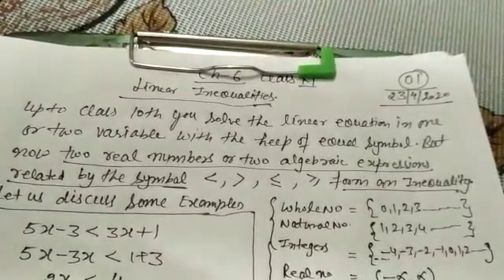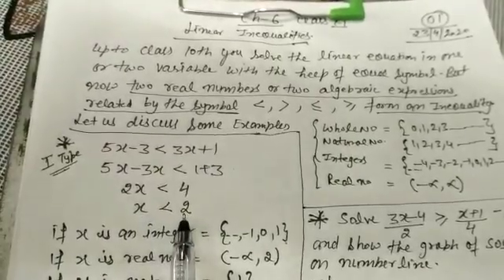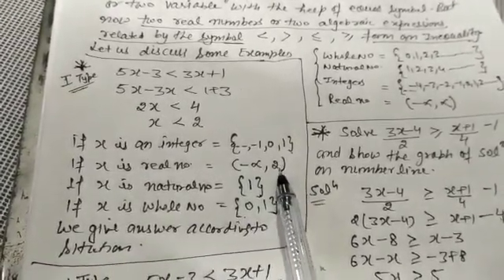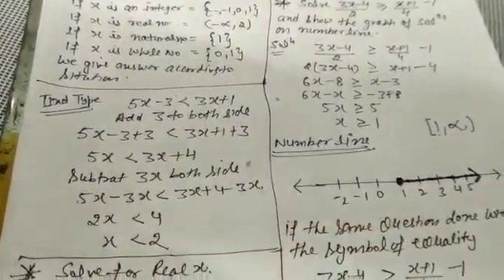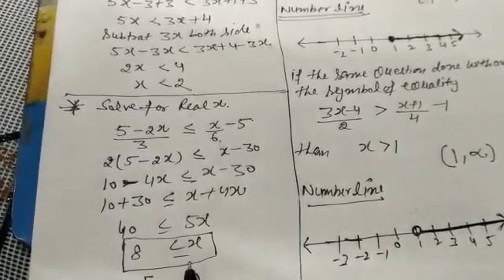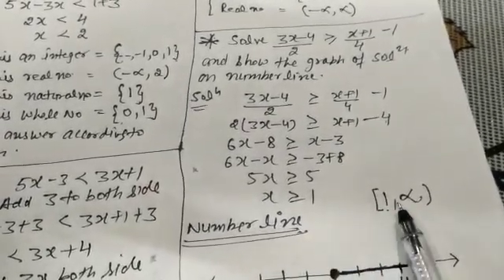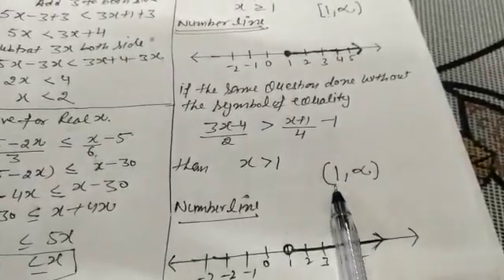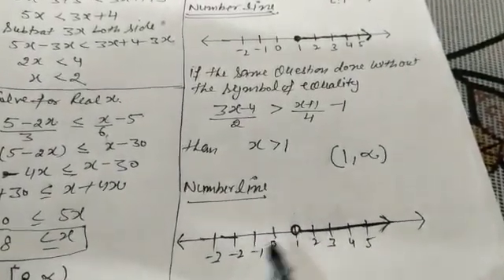(DATE 23 APRIL 2020) LINEAR INEQUALITIES CLASS XI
TEACHER - MR. YASHPAL
SUBJECT - MATHAMATICS